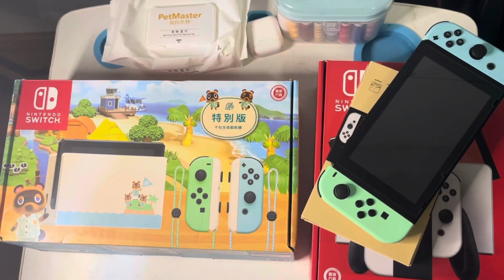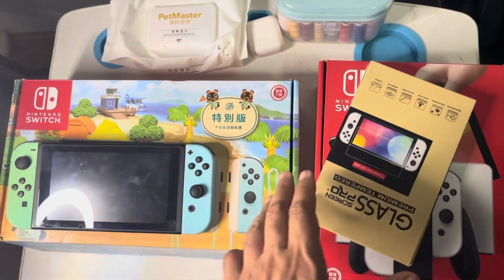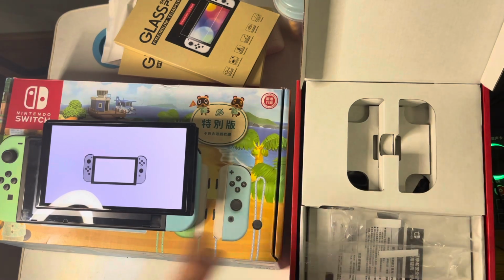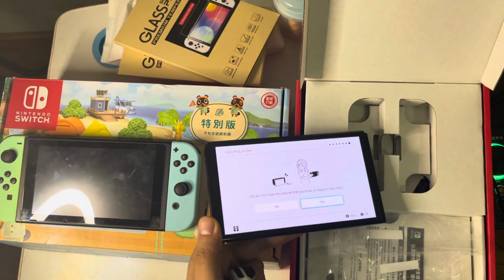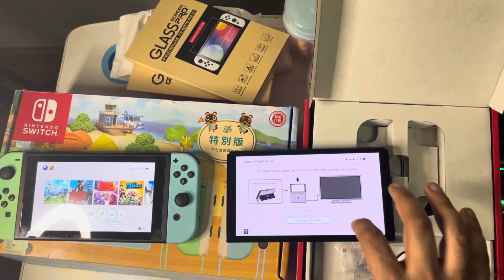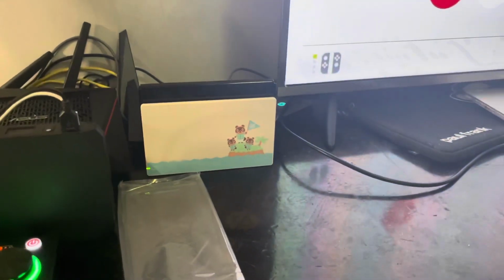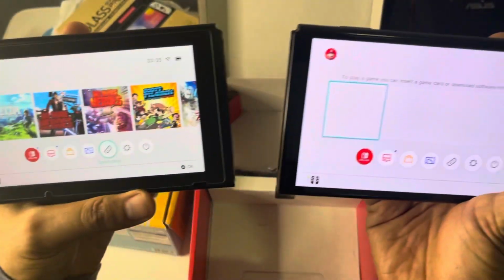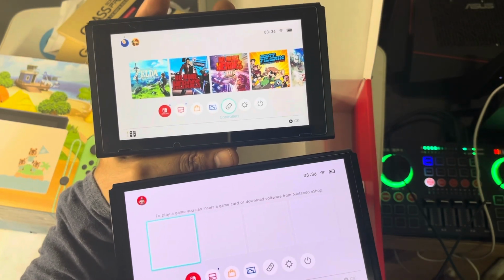Hong Kong Nintendo switch oled review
Nintendo switch oled review and comparison with the common switch, what works and what doesn’t?